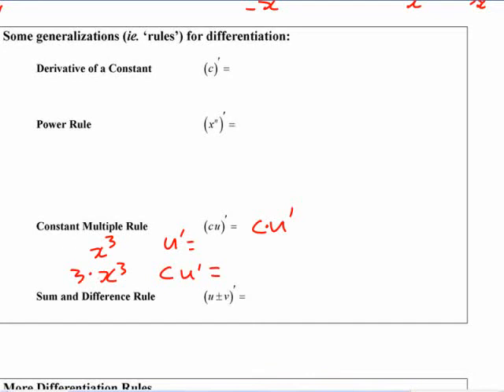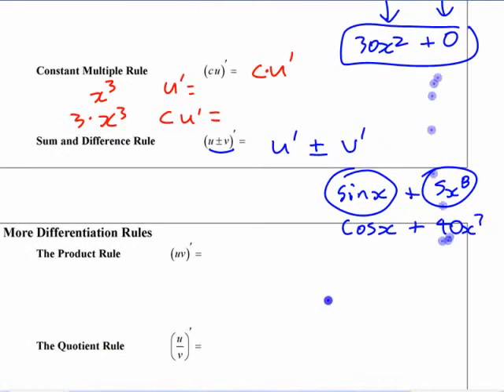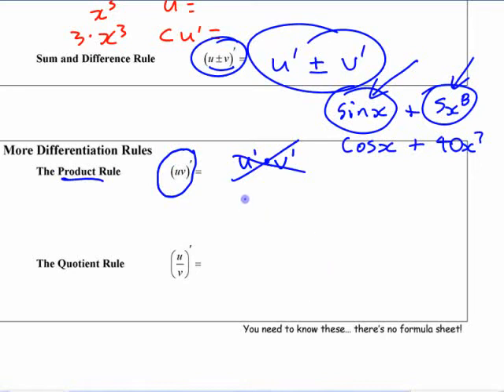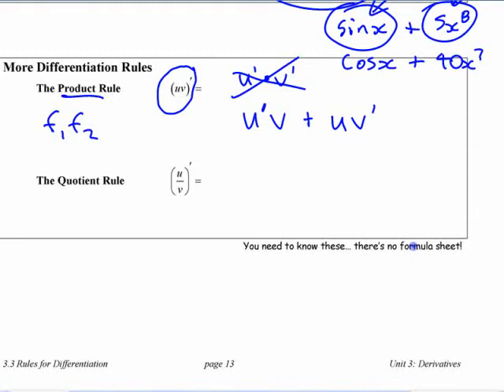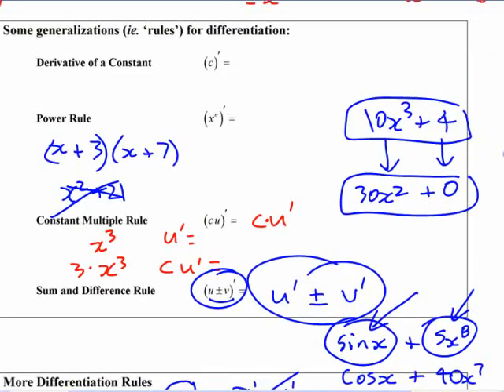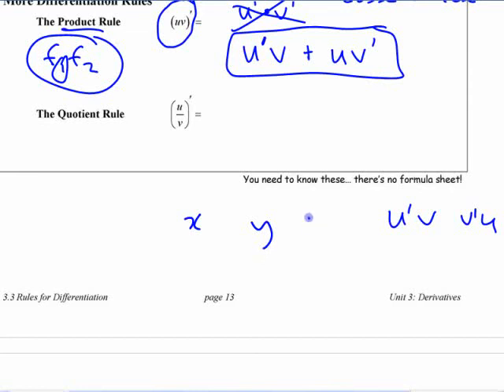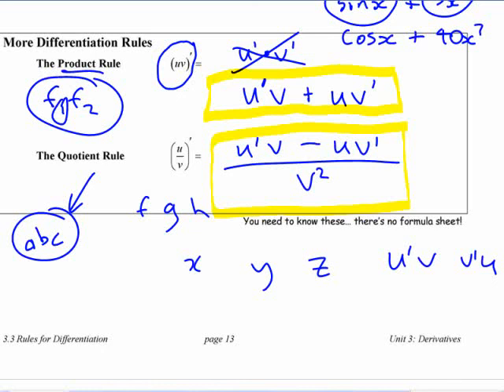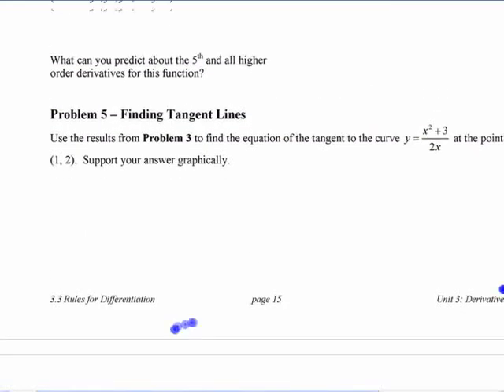Ca12 - 3.3 (2) Rules for Differentiation